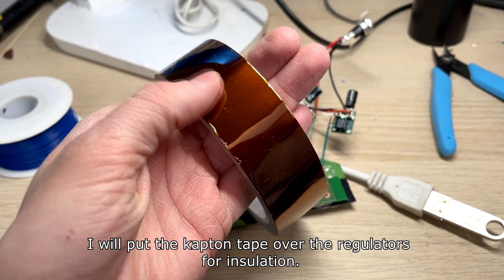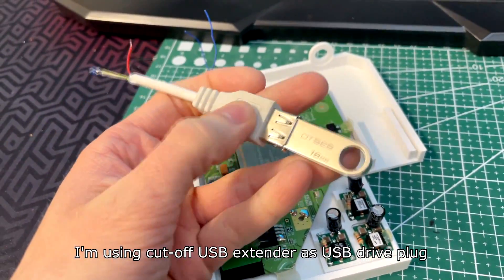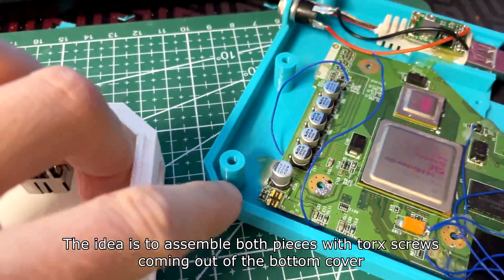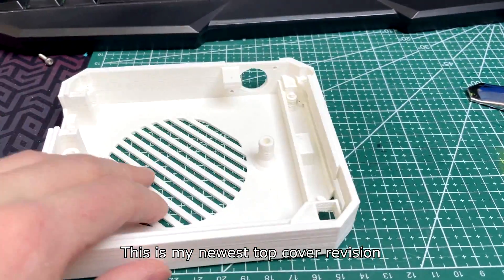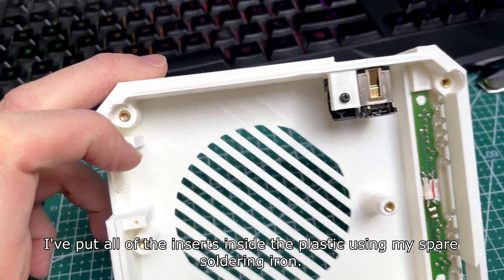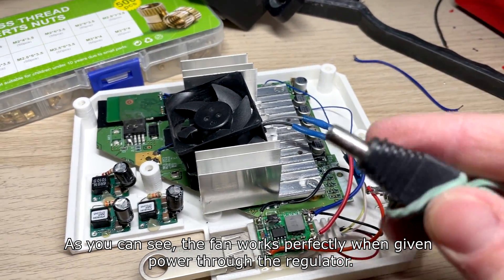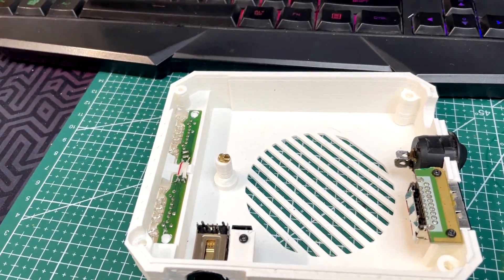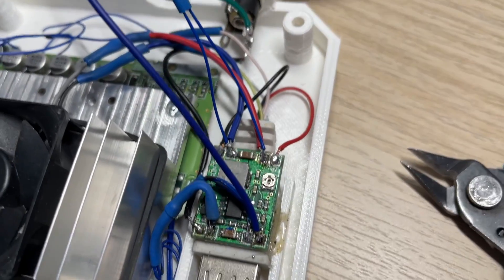Micro Wii | DiY miniature Nintendo Wii console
I've made Micro Wii.
It's basically heavily modified Nintendo Wii inside 3D printed case.
I've designed all of the 3D files myself from scratch.